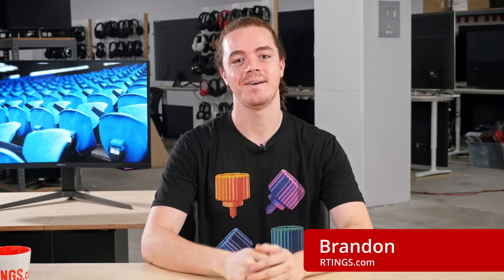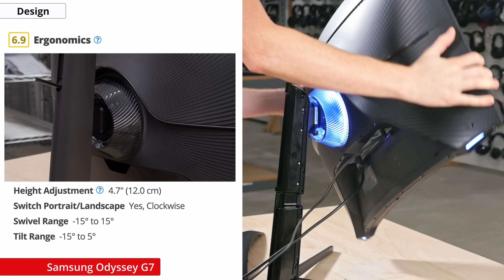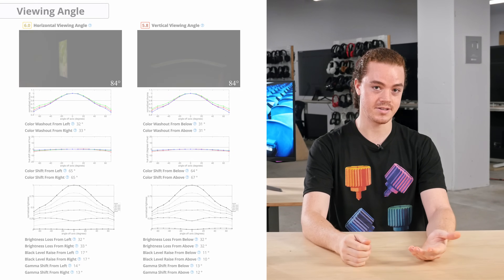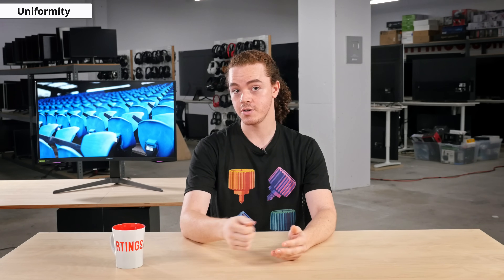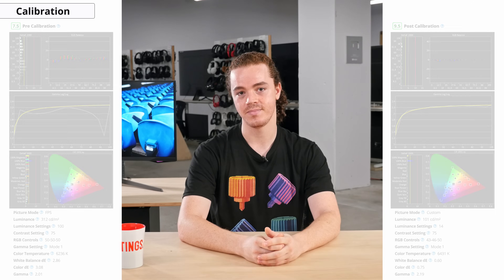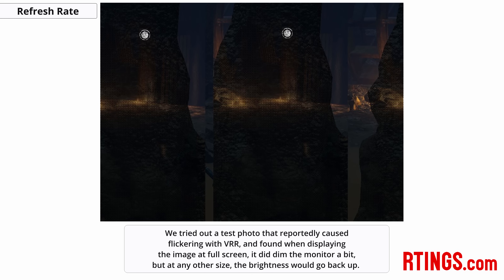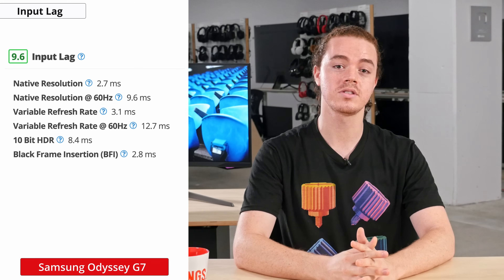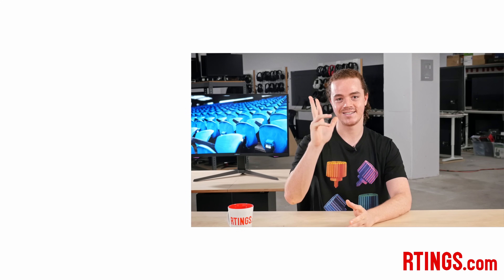Samsung Odyssey G7 (2020) – The New Gaming Champion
The Odyssey G7 is one of the most highly anticipated monitors of the year, and for good reason. It’s the world's first VA monitor to offer 1440p at 240Hz, and it also claims to have impressive picture quality to boot. In this video we’ll look at the G7’s design, picture quality, and motion handling to see if it really deserves to be the new gaming champion.

Model tested: 32” (LC32G75TQSNXZA)
Should also be valid for the 27”

00:00 Intro
01:17 Design
02:33 Inputs
03:17 Picture Quality
03:34 Viewing Angle
03:56 Contrast
04:51 Local Dimming
05:24 Uniformity
05:52 Peak Brightness
07:03 Reflections
07:21 Calibration
07:54 Color Volume & Gamut
08:41 Motion
08:46 Refresh Rate
10:02 Response Time
11:01 Input Lag
11:27 Overall
13:00 Conclusion